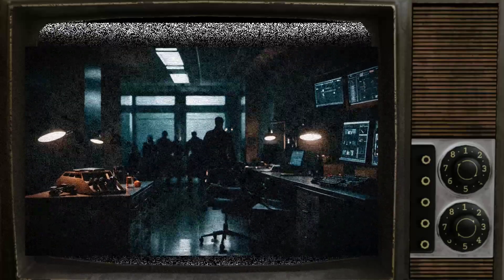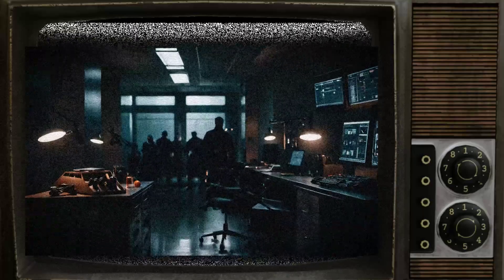SCP-047 - Microbial Mutagen - Keter [The SCP Foundation]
► SCP Foundation Artbook | Black Journal

► SCP Foundation 3D Tactical Military Badge - Embroidered Morale Patch (Sew On)

► FIMIGID SCP Plush: SCP-173 Sculpture | Gift for Kids

► FIMIGID SCP Plush: SCP-096 Monster Horror | Gift for Kids

SCP-047 is a highly contagious and virulent bacterium that mutates other bacteria, leading to a high mortality rate. It must be contained in a hermetically sealed storage box and any entrance to its containment area requires high-level authorization and biometric scanning. The containment breach of SCP-047 in the past resulted in a microbiotal "bloom" of mutated bacteria, leading to the death of all staff in the lab within hours, highlighting the extreme danger of this SCP.

SCP scpfoundation scp de93 SCP Series is a participant in the Amazon Services LLC Associates Program, an affiliate advertising program designed to provide a means for sites to earn advertising fees by advertising and linking to Amazon.com. As an Amazon Associate, I earn from qualifying purchases.